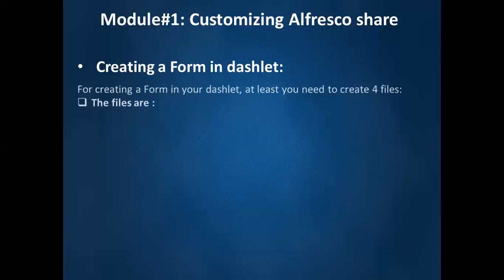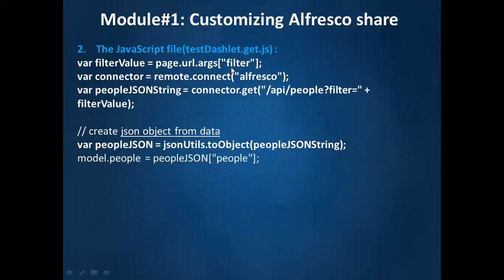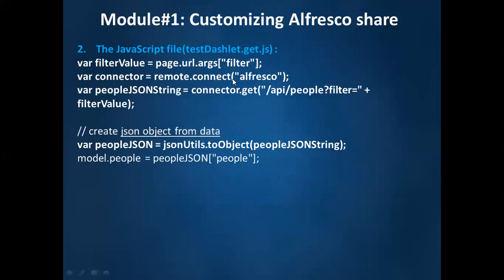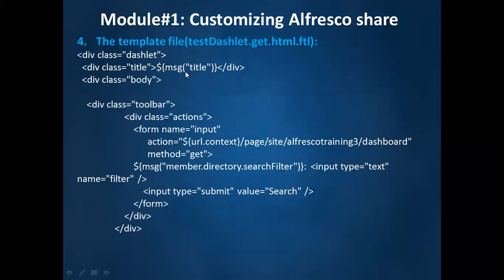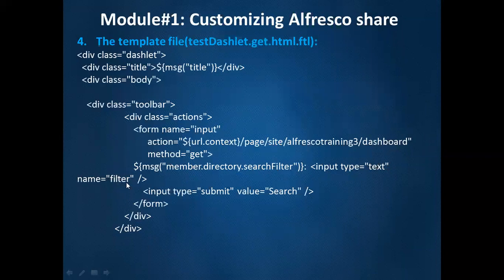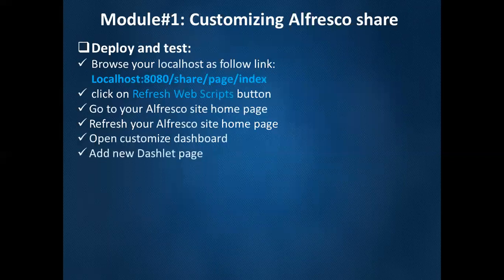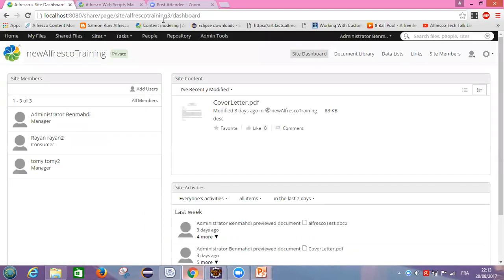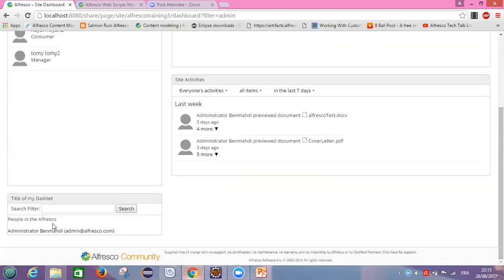Alfresco Developer: Create Custom Dashlet 3